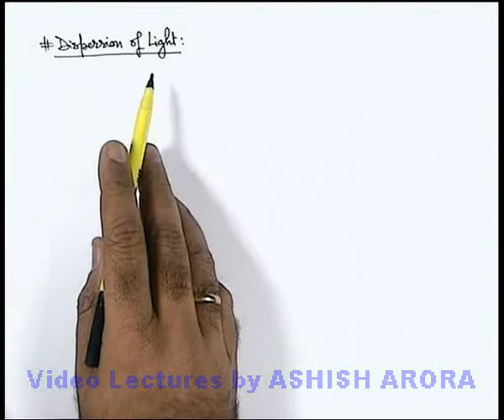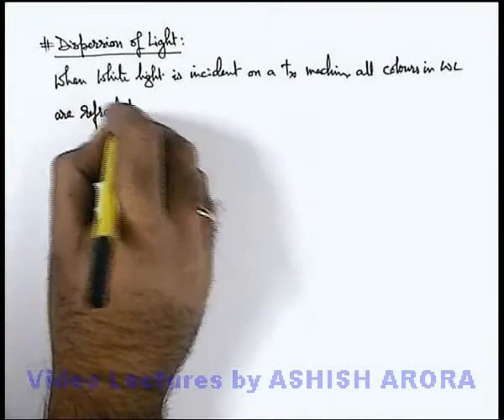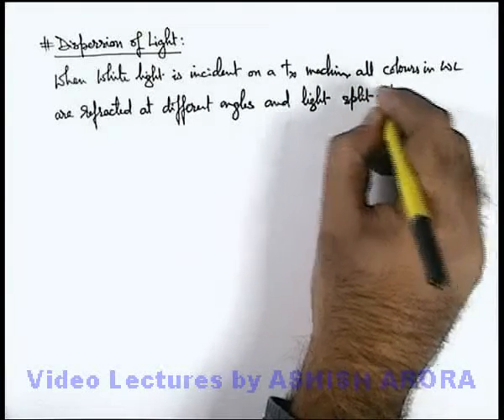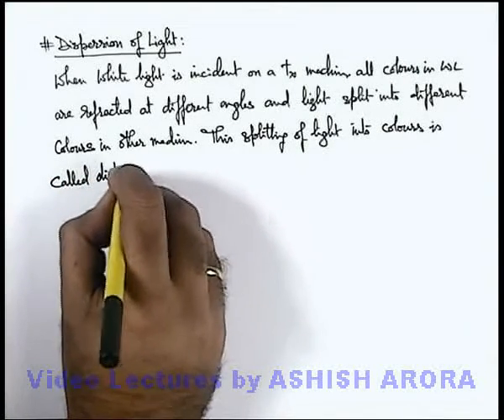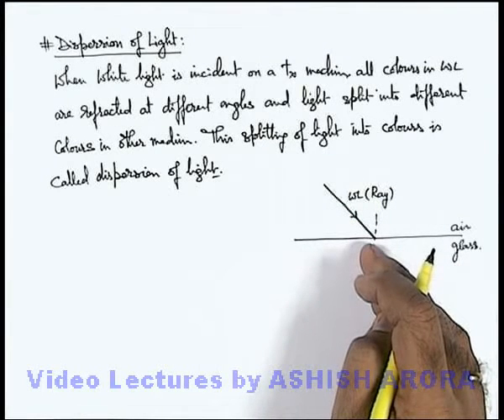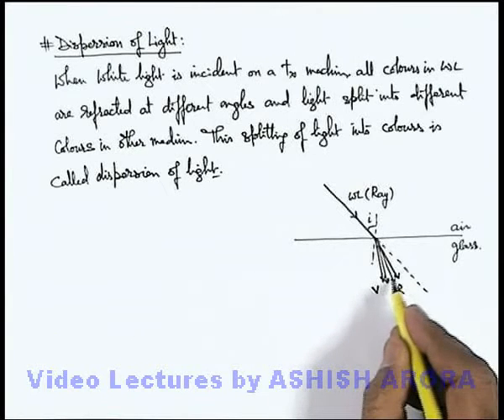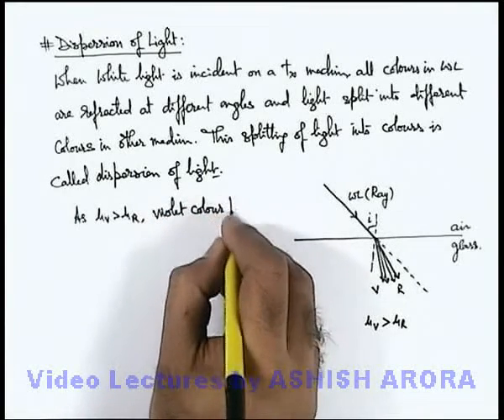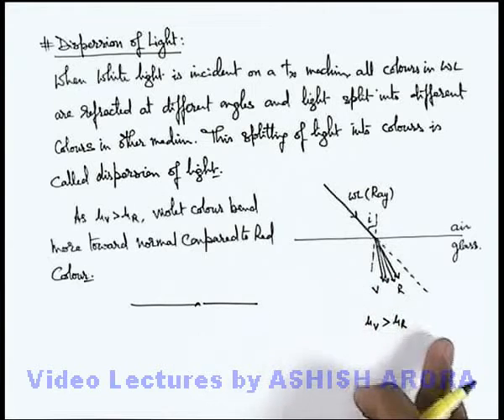Class 12 Physics | Dispersion of Light | #2 Dispersion of Light | For JEE & NEET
PG Concept Video | Dispersion of Light | Dispersion of Light by Ashish Arora

Students can watch all concept videos of class 12 Dispersion of Light for jee & neet in proper sequence through PG channel playlist.